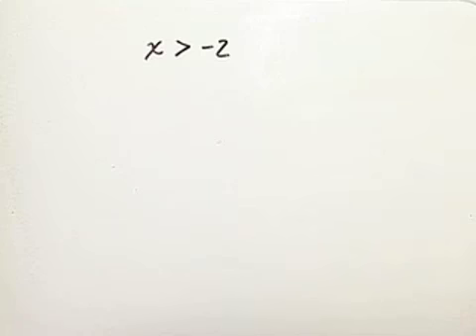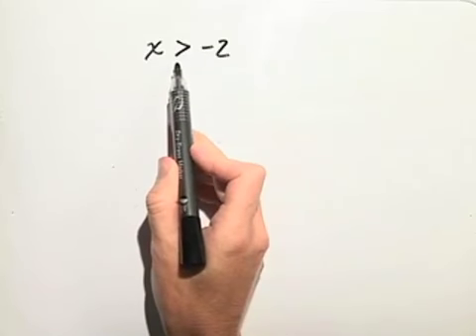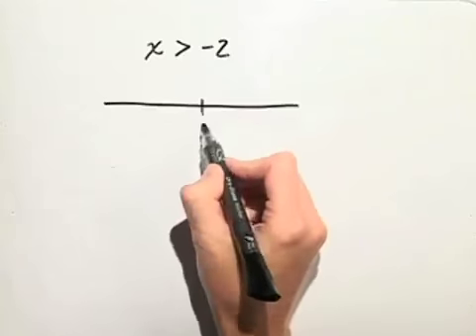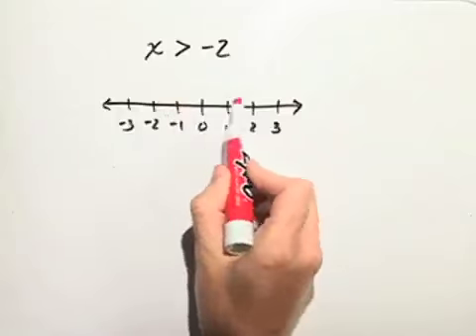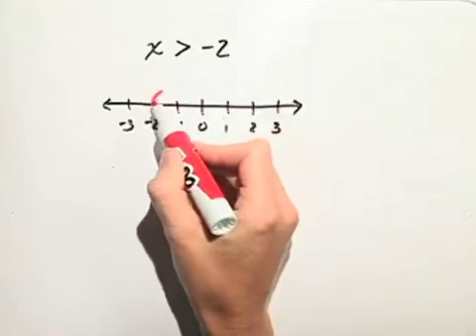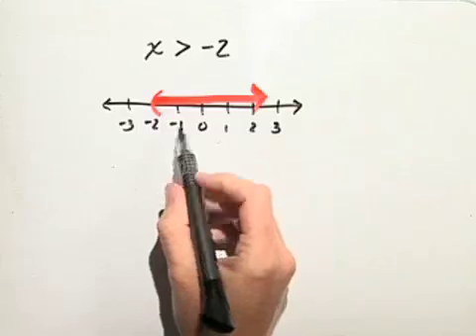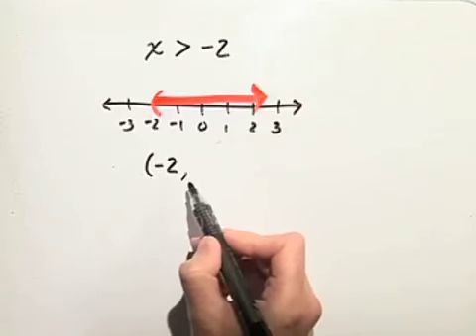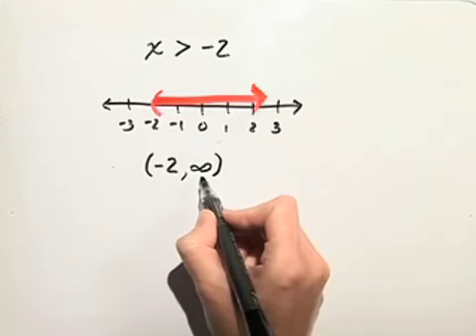Ch 2 Ex 28 Blitzer Introductory and Intermediate Algebra